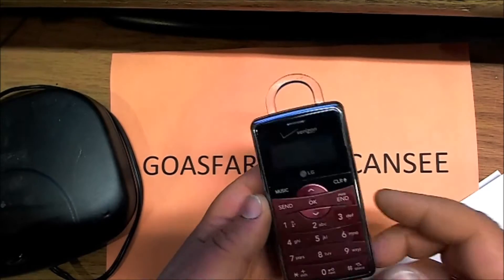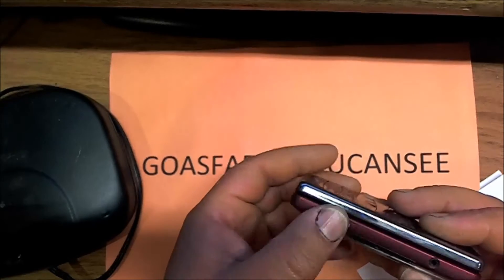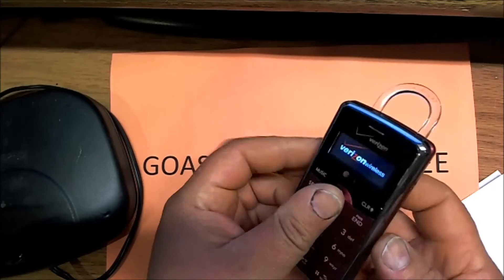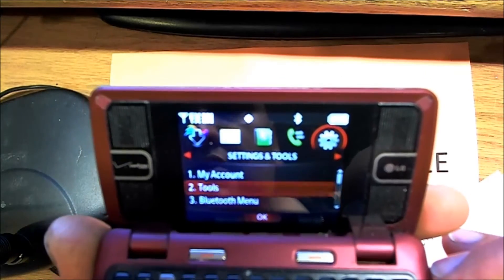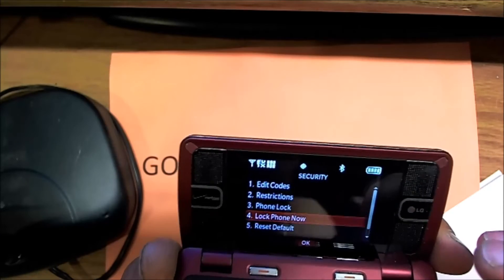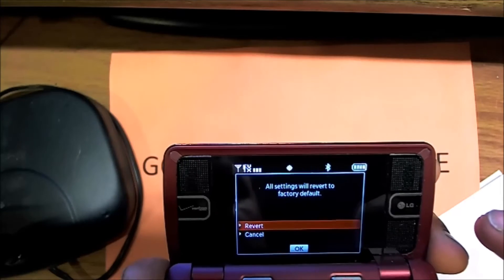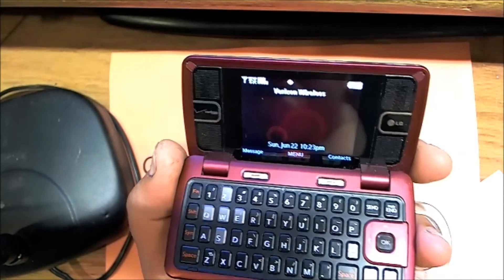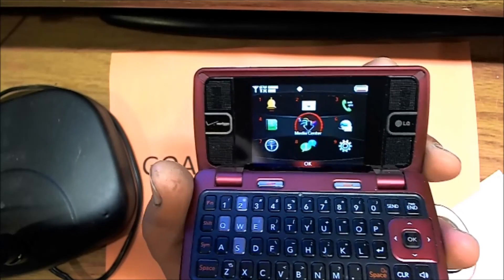Master Reset LG ENV2 VX9100 Verizon Wireless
Master Reset VX9100 Hard Reset - LG enV2 Cell Phone. VX9100 Hard Reset

Upon start up only wallpaper shows, no icons, no task bar, no start menu, nothing [FIX]
How to Permanently fix a computer with no start menu or desktop icons (Black screen virus)
Random black screen while playing games
Start your computer from a Windows 7 installation disc or USB flash drive.
Best ways to speed up Windows 7
How to use system recovery options in Windows?
How To Fix A Windows 7 Reboot Loop

An empty All Programs Folders in Windows 7 and how to fixed it!
The BIOS does not detect or recognize the ATA / SATA hard drive
My laptop won't shut down ! Windowws 8, 7, Vista, XP
You in the safe mode and it shows all the programs now what?
SPEED UP YOUR SSD IN WINDOWS 7
Speed up your PC Disable System Restore on SSD
Speed up your PC Disable Scheduled De-fragmentation SSD
Check your hard disk for errors ( Windows XP / 7 / 8 / )
How do I remove a computer virus?
What is the difference between BIOS and CMOS? Hello and welcome to my channel where I share most positive aspects of my life, helping other;s in many cases, fill free to email with any help question or just ask in the video comments. Follow me on Creatorland Discover Inspire Connect Collab